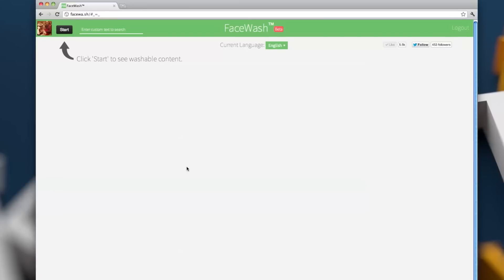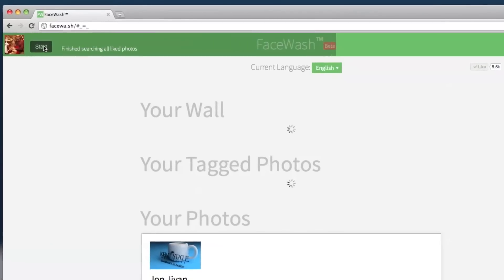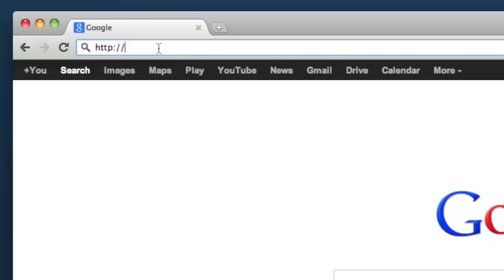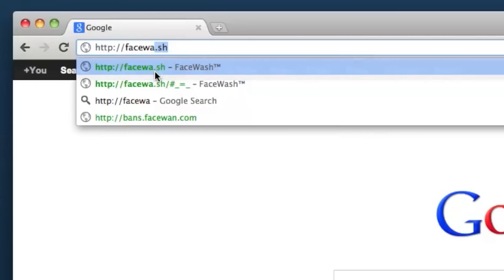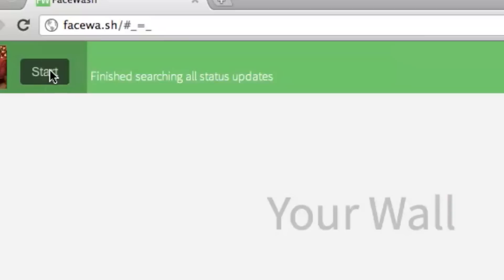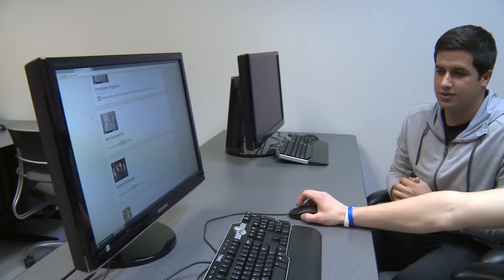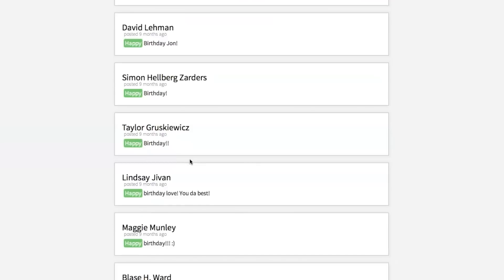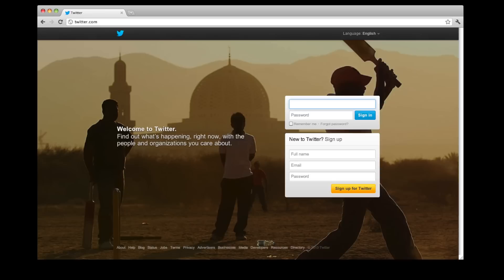Kent State Students Create Popular Facebook Cleaning Tool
Looking for a job? FaceWash, a new Facebook-scrubbing application created by Kent State computer science majors Daniel Gur, Camden Fullmer and David Steinberg, will help you identify and remove potentially career-damaging content from your Facebook.

The application, developed in only 40 hours for a University of Pennsylvania sponsored programming competition, has received mass media attention and over 135,000 unique visitors in the two weeks since its inception.